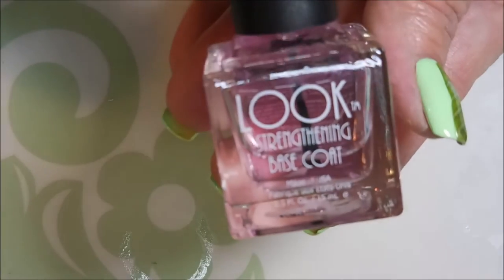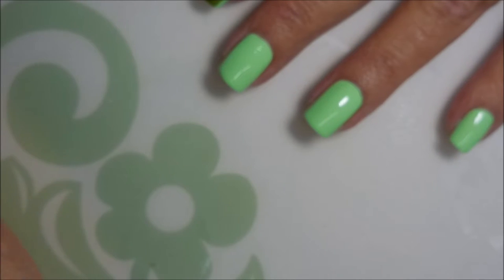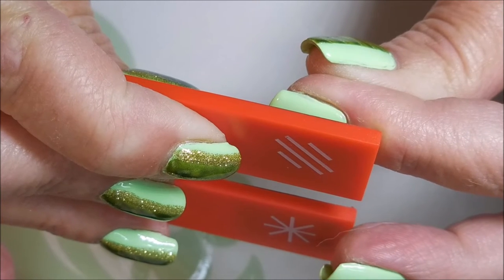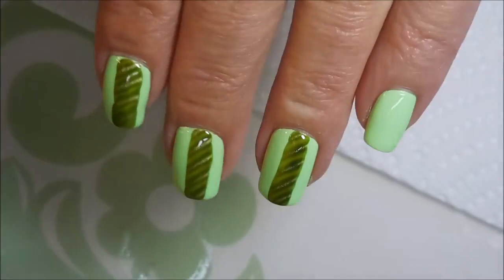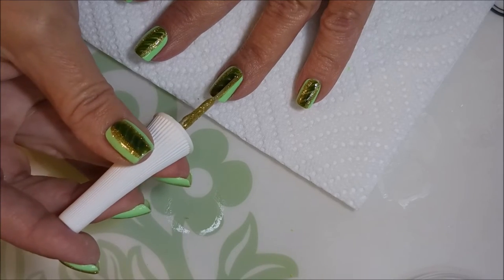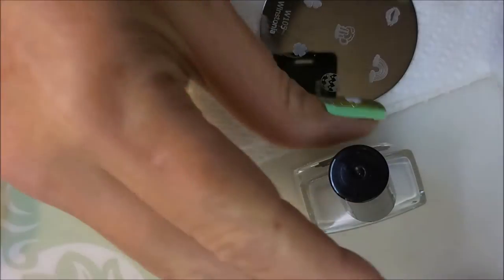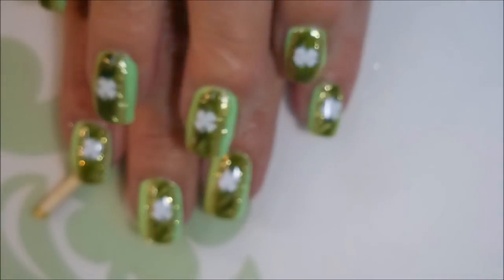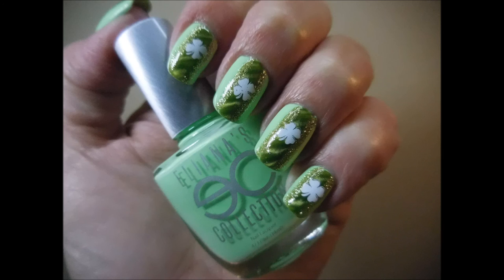St Patricks Day 2017 Mani